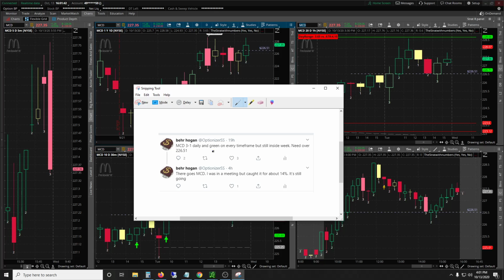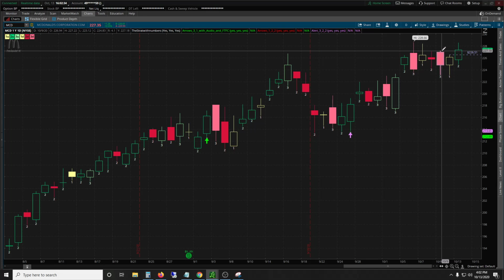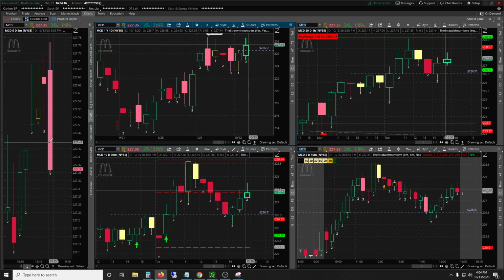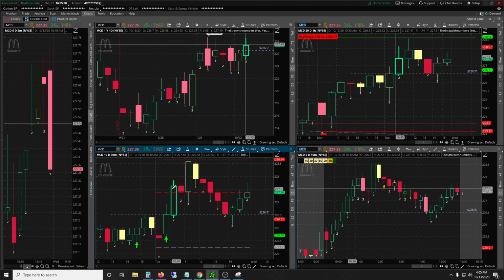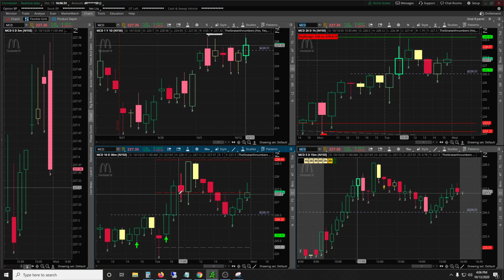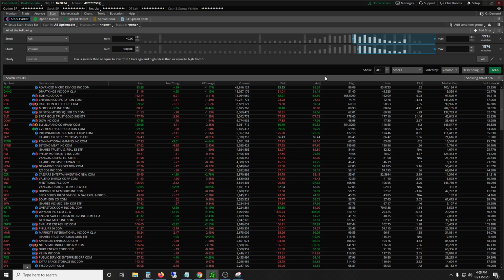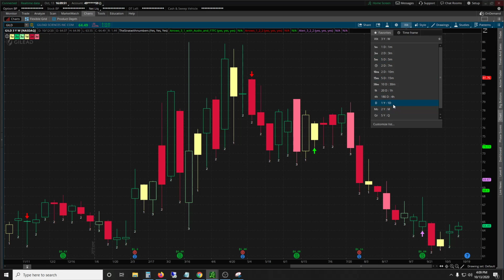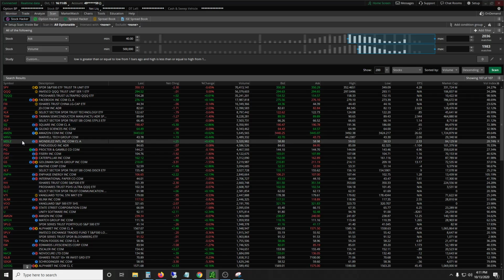Oct 13, 2020 MCD 14% win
Posted MCD on my Twitter last night to watch for a break over 226.51. Took calls on the break for a 14% win but could have been much more.